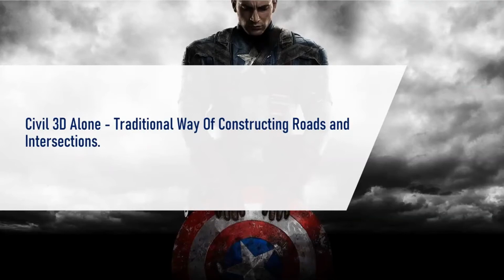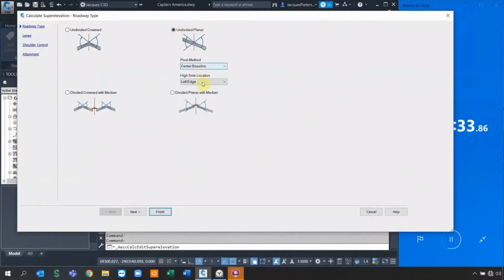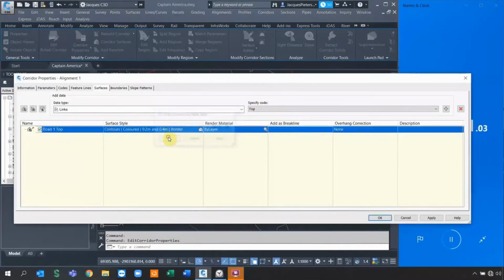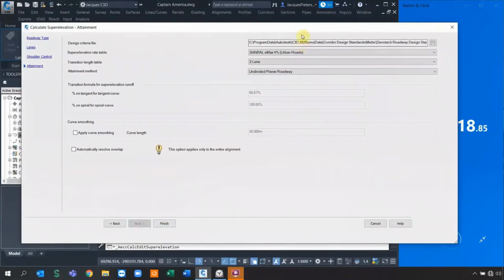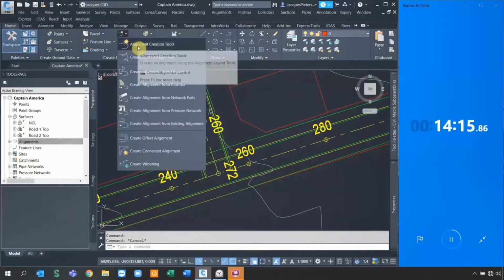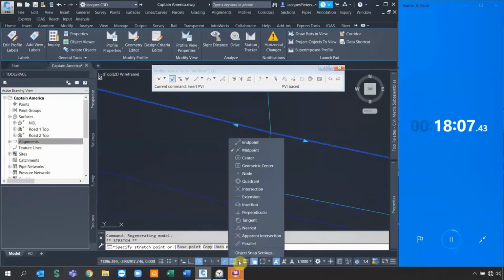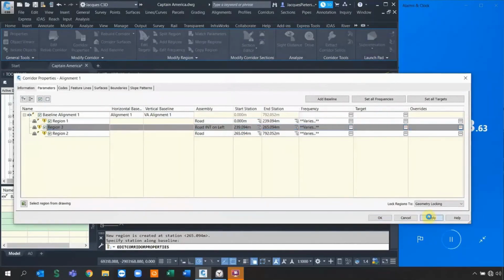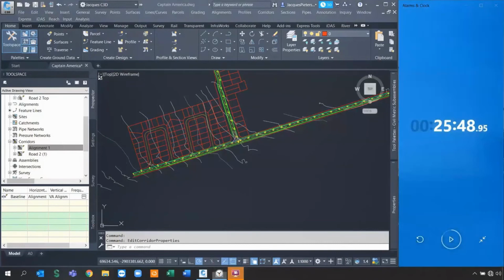Civil 3D - The traditional way of constructing roads and intersections